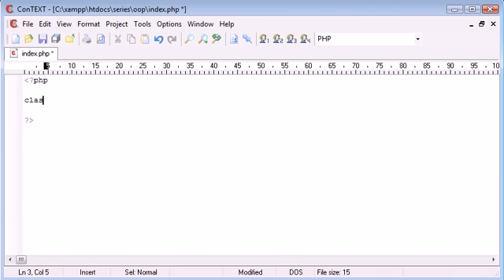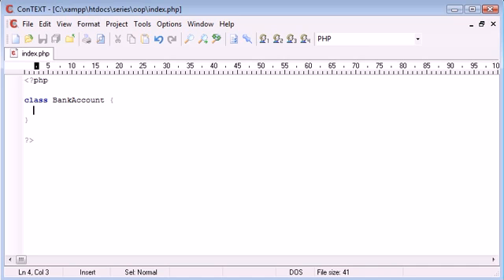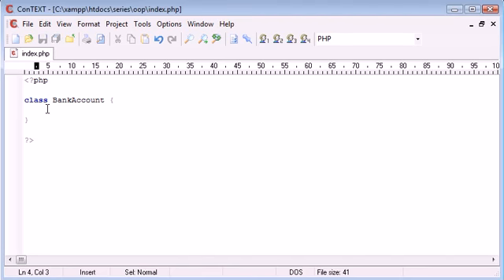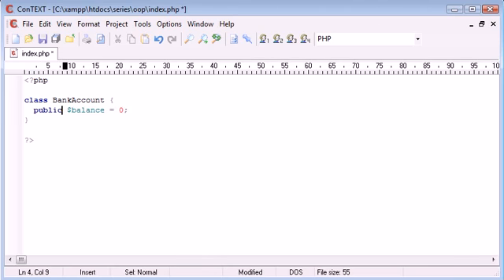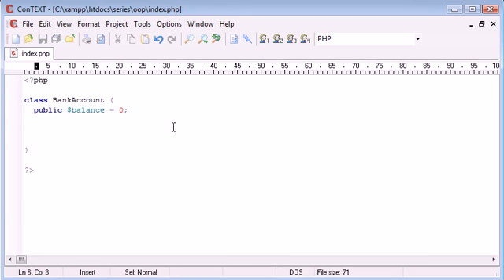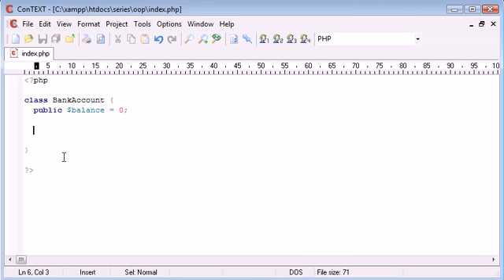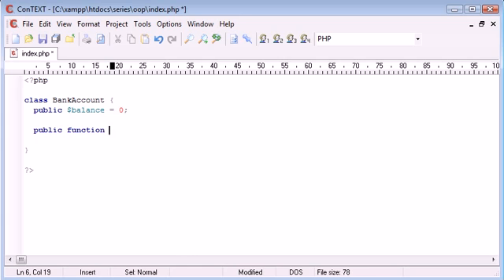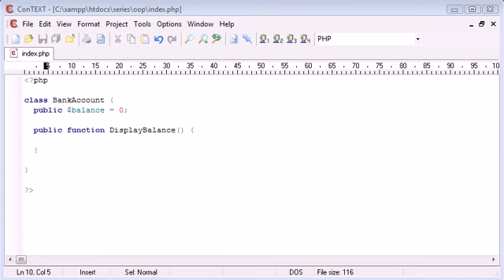Beginner PHP Tutorial 190 - Classes, Properties, and Methods